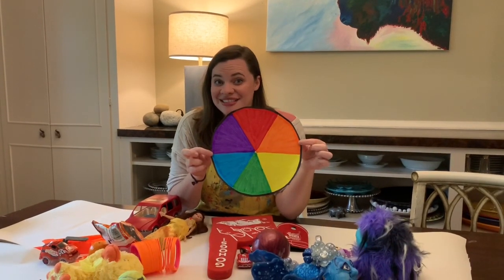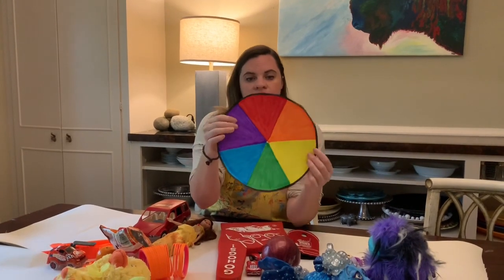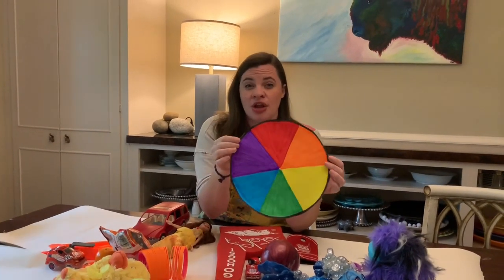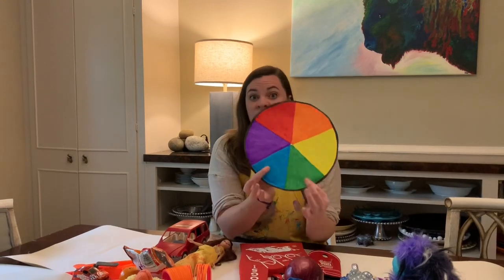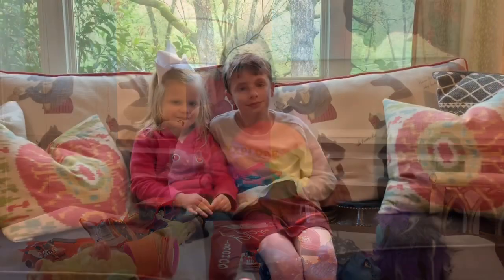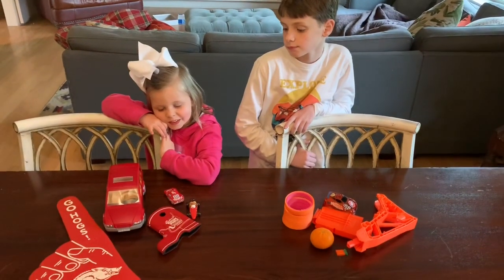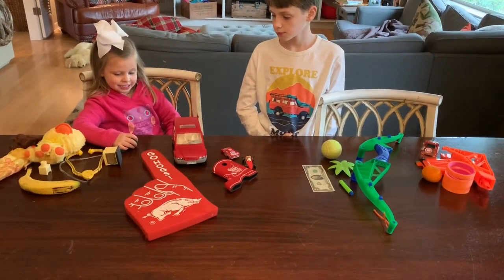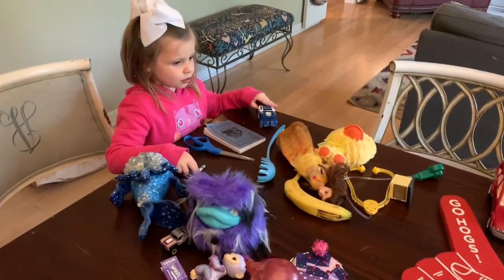Color Wheel Challenge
Learn about the color wheel and make your own out of household objects.